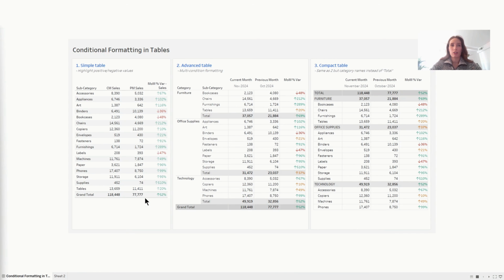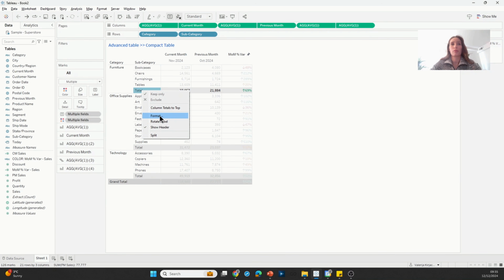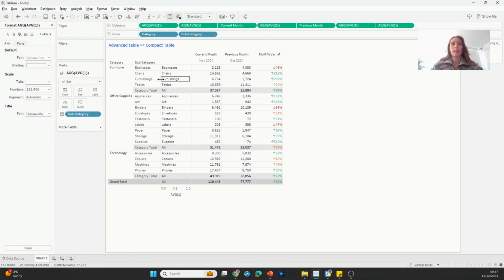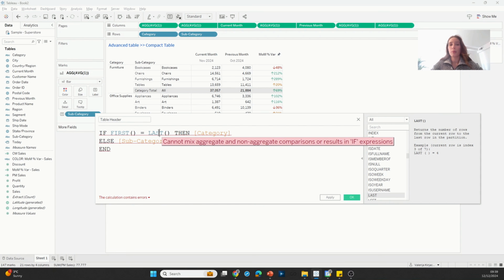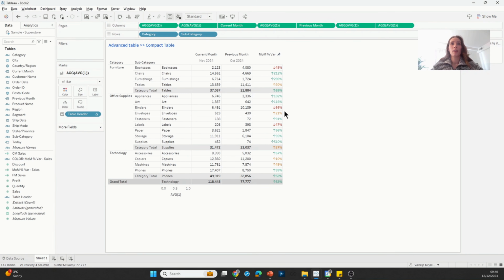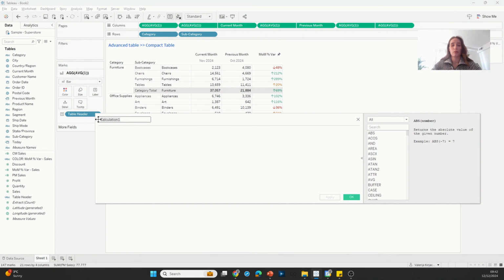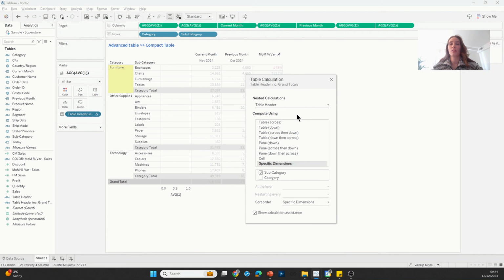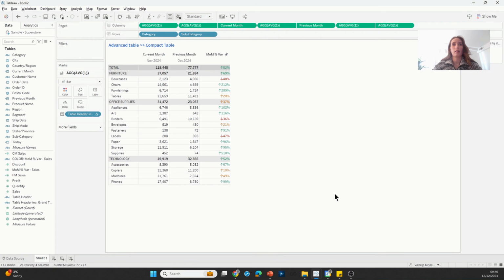Conditional Formatting in Tables in Tableau Part 2 - Compact Tables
In this video, Valerija Kirjackaja, a coach at The Data School New York, demonstrates how to make your tables more compact by displaying multiple dimensions in the same column. This tutorial builds up on techniques covered in *Conditional Formatting Part 1*, and allows you to save some space on your dashboards.